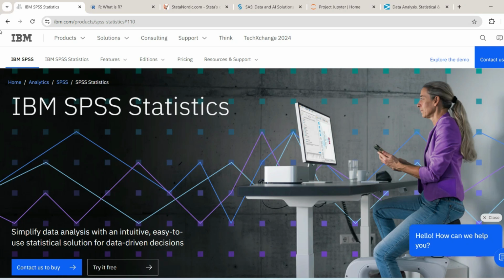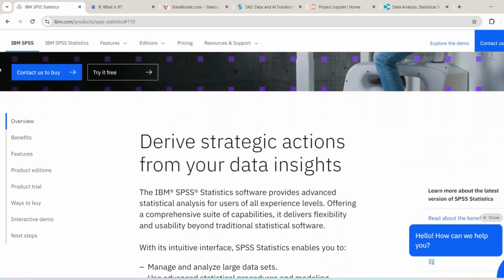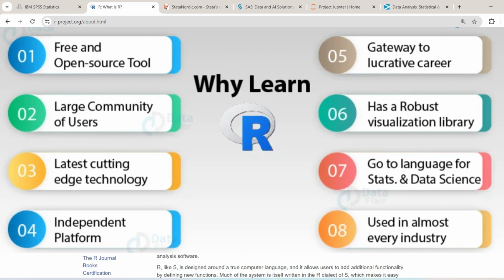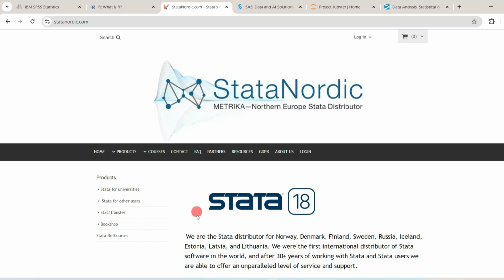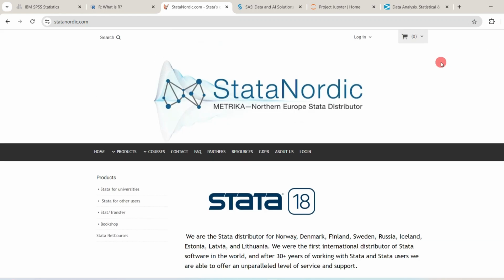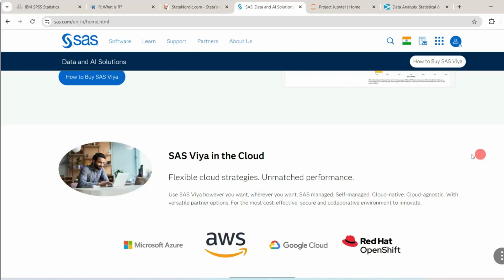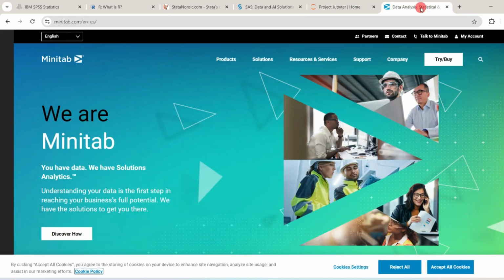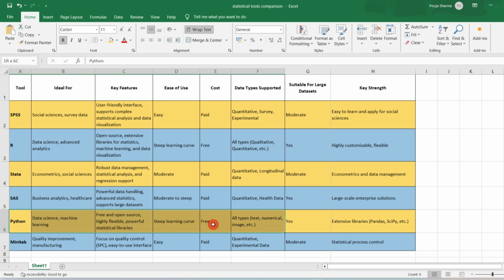Statistical Tools for Data Analysis for Research Studies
In this video, we discuss various statistical tools which are helpful in research in all streams including management studies, computer science, psychology, economics, agricultural analysis, chemistry, mathematics, botany, etc.